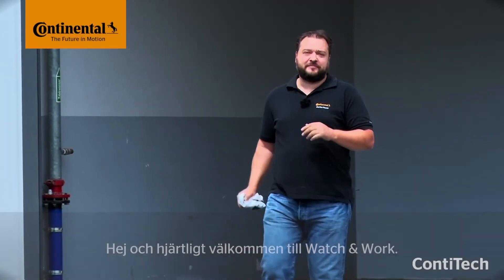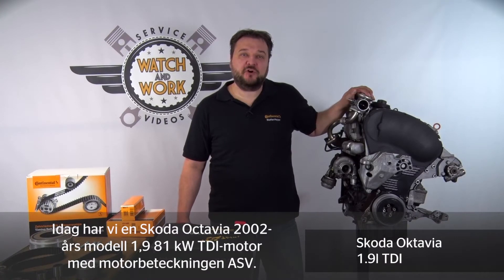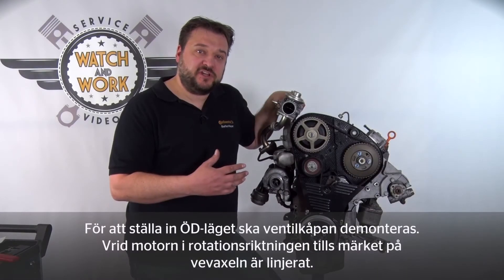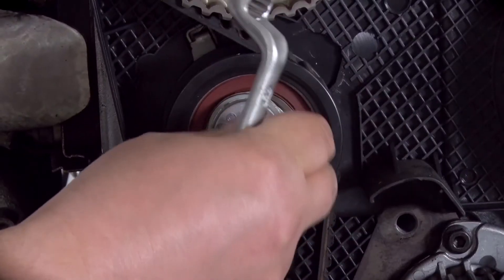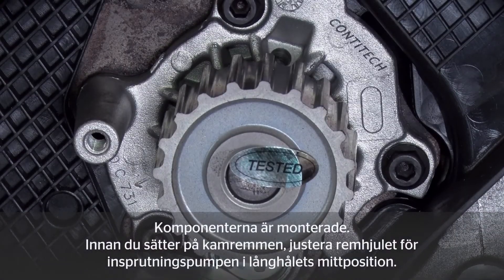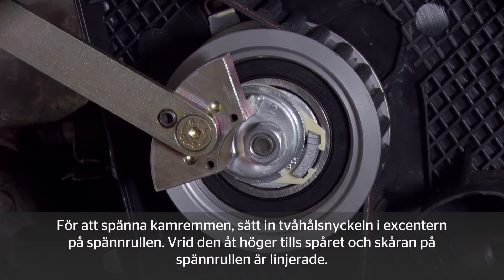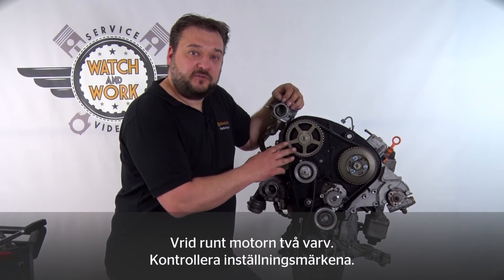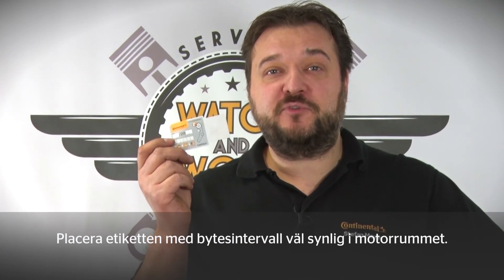[SE] Watch and Work - Skoda Octavia 1.9l TDI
Oavsett om du byter ut en kamrem eller en kamkedja finns det praktiska tips i videoserien ”Watch and Work” om hur transmissionskomponenter byts ut på rätt sätt. Videorna är lätta att förstå och kan när som helst spelas upp på nytt, och de är alltid anpassade till de krav som tekniker på bilverkstäder ställer.
Videons ämne: Skoda Octavia 1.9l TDI
Produkter: CT1044K1, CT1044WP1